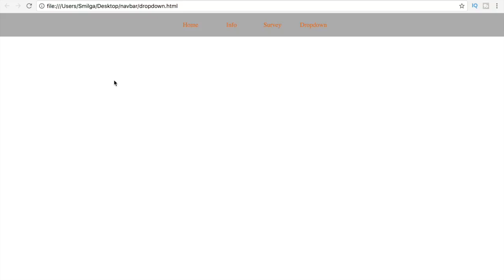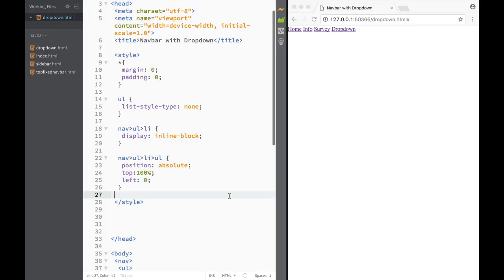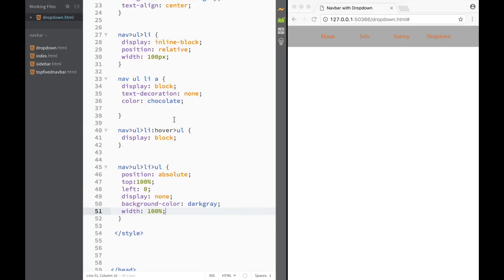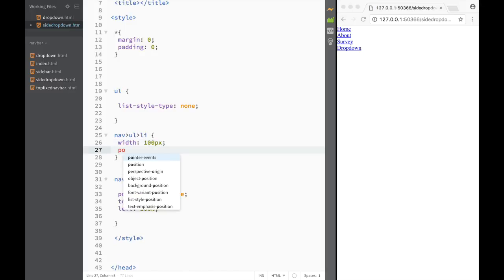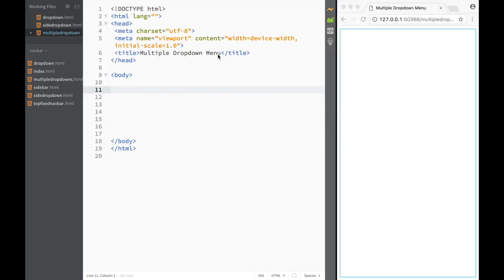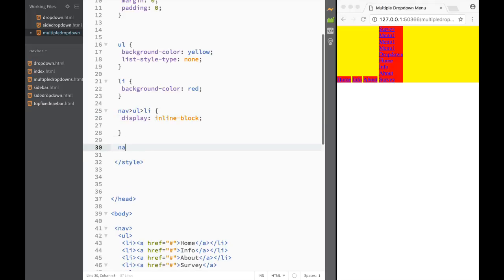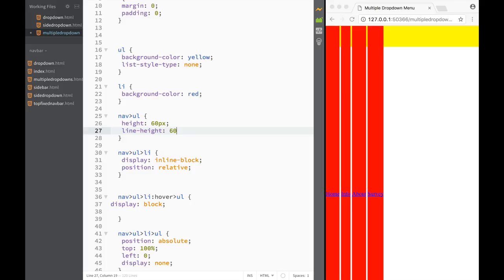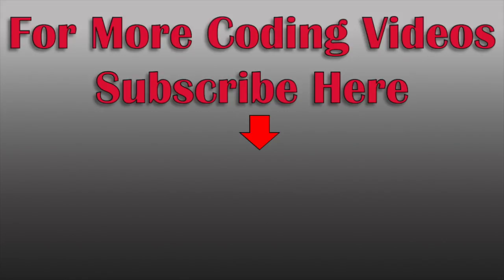Navbar - Navbars with Dropdown Menus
In this video we will create 8 different types of navbars starting from the most basic one using just HTML5 and CSS3.
After we will learn the basics we will create fixed top navbar,after that we will create fixed sidebar, after that we will create first dropdown menu in our navbar, after that we will create basic responsive navbar with toggle option, after that we will create transparent navbar in the middle of the page, after that we will create equal length navbar, and after that we will create a navbar with multiple dropdown menus.
ULTIMATE NAVBAR VIDEO - Everything you need to know about navbars in HTML5 and CSS3!